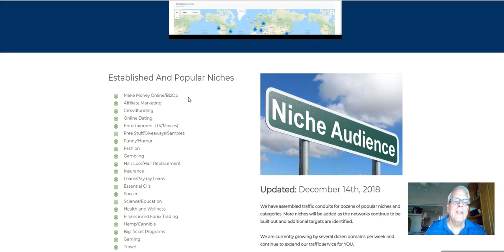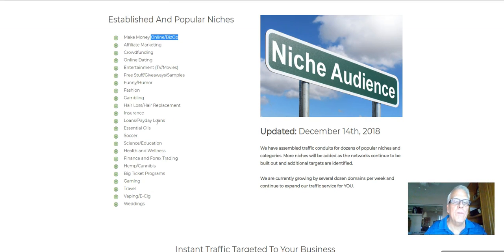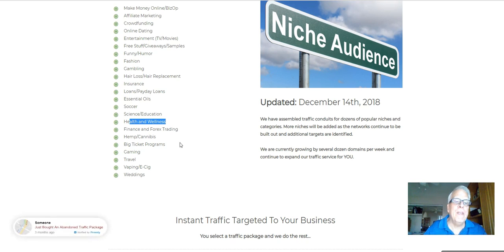Why 98% 10K Per Month System Affiliates Fail | 10K Per Month System Training Scam Demo Review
Become a FREE 10K Per Month System Affiliate by clicking on this Joint Venture Rotator As a Silver Fox JV Member I’ll do the marketing for you by placing your 10K Per Month System Affiliate Link in the JV Rotator Link above and in the Facebook Group found

Already an 10K Per Month System  Affiliate?

Not a problem – I’ll still place your 10K Per Month System Affiliate Link in the Joint Venture Rotator Link above when you become a Silver Fox JV Member.

and become a FREE Abandoned Traffic Affiliate making 40% Monthly Residual Income.
Click on the link above and scroll down to the bottom of the page to request to become a FREE affiliate. When you request to become an Abandoned Traffic Affiliate the only way you can be approved is to place my name “Harvey Silver Fox” in the comment area that asks “How Do You Plan On Promoting It”
As a Silver Fox JV Member I will then place your Abandoned Traffic Affiliate link in the rotator link above and Joint Venture with you doing the marketing for ANY & ALL Affiliate Marketing Programs you are working!
Now become a Locustware – Video Traffic Sniper Affiliate by clicking on this Joint Venture Rotator As a monthly subscriber you will have access to 25+ powerful marketing tools that I use every day to make a 6 figure income in my Affiliate Marketing Business PLUS as a Silver Fox JV Member I will place YOUR affiliate link in the Rotator Link above. When you click on the link above you will be able to request FREE Smart Software whether you decide to join Locustware or not.
Already a Locustware – Video Traffic Sniper Affiliate?

Not a problem – I’ll still place your Locustware/Video Traffic Sniper Affiliate Link in the Joint Venture Rotator Link above when you become a Silver Fox JV Member.

Now it’s time I show you how I’m going to rank this video to get your 10K Per Month System, Abandoned Traffic & Locustware – Video Traffic Sniper Affiliate Links maximum exposure using Video Traffic Sniper!

for FREE Personal One-On-One Coaching & Training, Services & Tools. Learn how I will produce a Marketing Video with YOUR NAME in the title like I did for this member AT NO COST to you!

One last thing before you go…

By doing so you will be helping the Joint Venture Members build their 10K Per Month System, Abandoned Traffic and Locustware – Video Traffic Sniper business – which WILL include YOU!

OK… You Know What To Do I’ll Be Waiting For You In The Live Training Room To Help Build Your Business!

Related Video Titles:

NicoleJones – 10K Per Month System Review | What Is It?

BoostYourProfits – 10k per Month System Review – The Truth About Affiliate Marketing 2018

RonJenkins – 10k per month system review

AlexandraEstyl – 10k Per Month System Overview 2018

NZoe – ZeroTo10K Review – How to earn 5 – 10K online per month

I want to give special thanks to HarveySilverFox.com for releasing Stewart Prophett Says Watch This For 10K Per Month System💥FREE Leads💥10K Month System Scam Review.

W&M Hearing: Our Nation’s Crumbling Infrastructure and the Need for Immediate Action
How to pay off a 30 year home mortgage in 5-7 years
10 Websites That Will Pay You DAILY Within 24 hours! (Easy Work At Home Jobs)
IRS Scammer called the wrong one
Your Ears Can Indicate Your Health: Don’t Ignore These 8 Factors
DUI checkpoint refusal, officer gets OWNED.
How to Make $500 Per DAY as a Broke Individual (Working 2019!)
$299 vinyl cutter to start your home business
Most Dangerous Roads In The World
10 YouTubers Who Killed Their Career In Seconds (TheGabbieShow, Tmartn, Sam Pepper)
I Drank Only Water for 20 Days, See What Happened to My Body
POLICE lie to Uber Driver/Attorney
CRAZY Amazon FBA Product Research Technique That Found Me A $40,000/Month Product In 5 Minutes!
Varun Berry Talks About How To Strengthen The Core To Expand Client Relevance || NTLF 2019
DENNIS THOMPSON Says Watch This First Before Joining GoFounders|GoFounders Training Scam Demo Review
15 Amazing Phone Functions You Had No Idea Existed
9 EASY Online Jobs That Pay Through Paypal (FAST!)
DoorDash – Full DoorDash Walkthrough For New Dashers / DailyPay
Laura Pitko
Skill Guru
Jay Brown
Cole White
Johndeaux22
Kevin David
Reyes The Entrepreneur
Facts Verse
The Countdown
fiero600
Derrick Struggle
Nasscom Events
BRIGHT SIDE
Benji’s Dad – Affiliate Marketing Coach
Not Your Average Joe
iBasskung